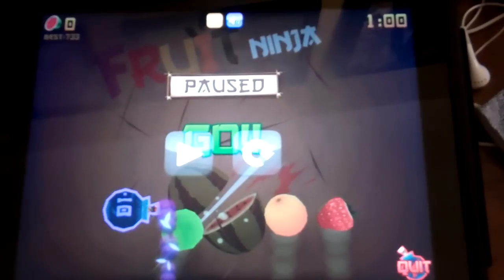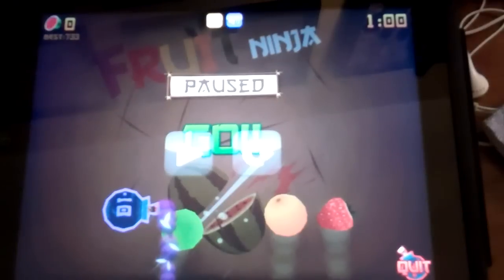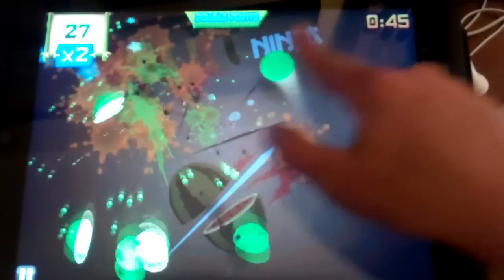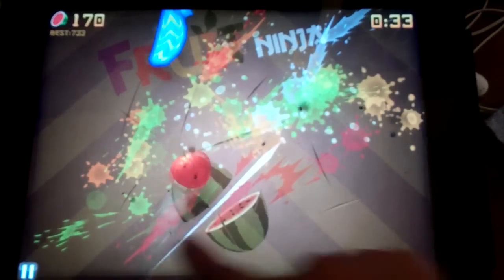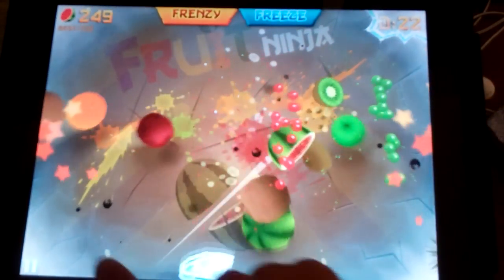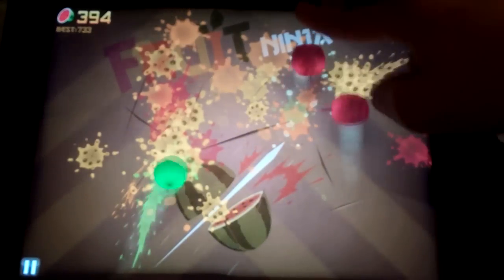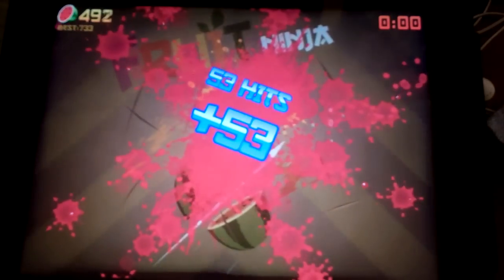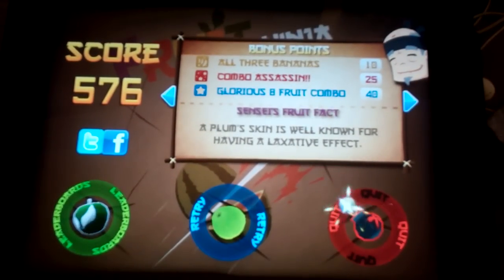How to Get Big Numbers on the Pomegranate in Fruit Ninja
Note: I learned this trick from my friend.  I just got 53 hits on the pomegranate in fruit ninja.  Basic rule: put all your fingers on the fruit, and keep slicing it, and your numbers will be huge.